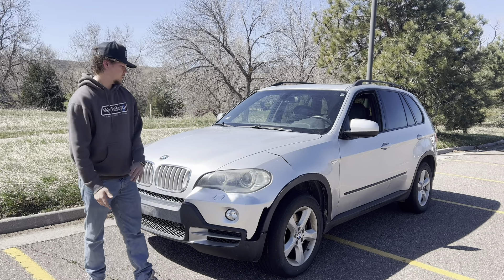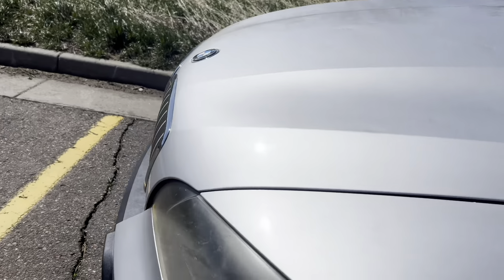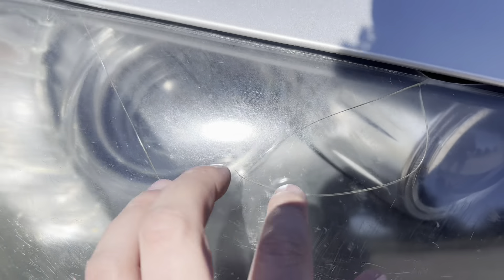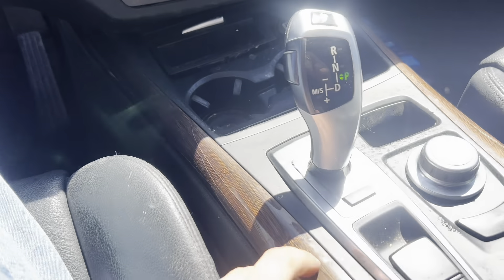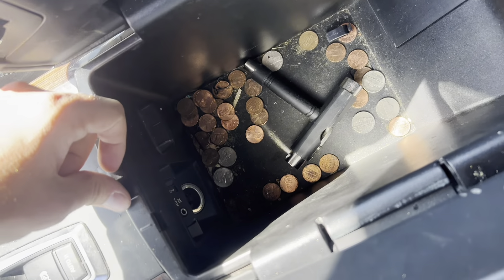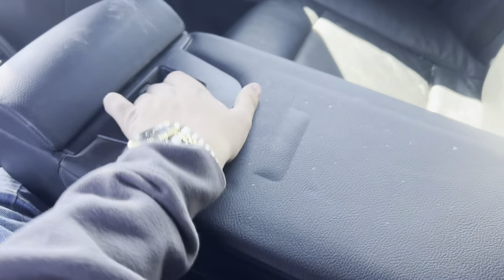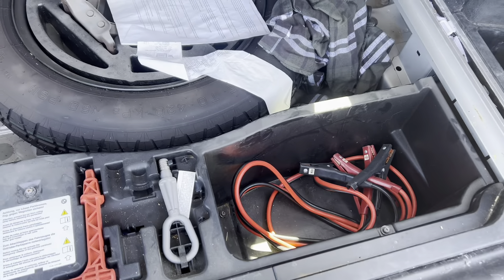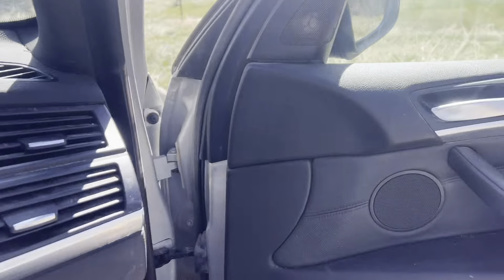Unboxing my $1200 BMW X5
Bargain Luxury or Money Pit? Join me on this video In this episode, I take you through a detailed walk around of the car, showcasing its features, quirks, and potential issues. We’ll find out if I did good on this one made a bad buy. Get ready for an up-close look at the pros and cons of owning a budget-friendly BMW X5. Don't miss out on this exciting automotive adventure.